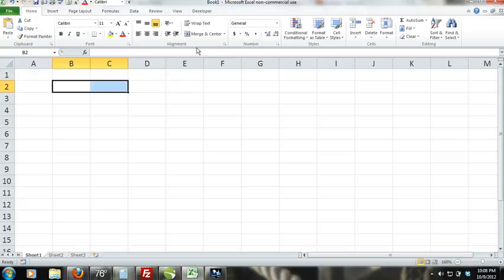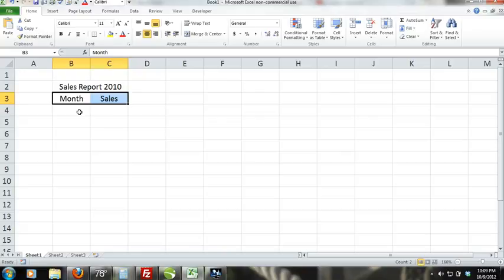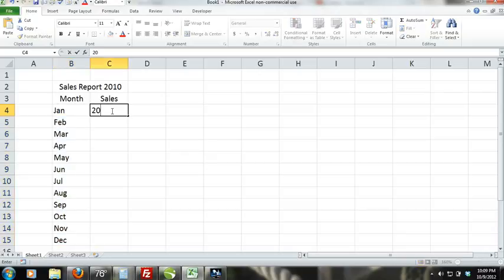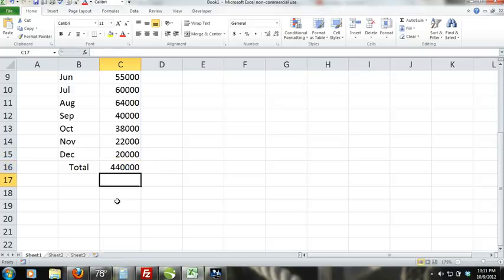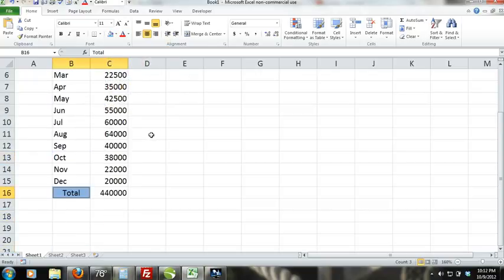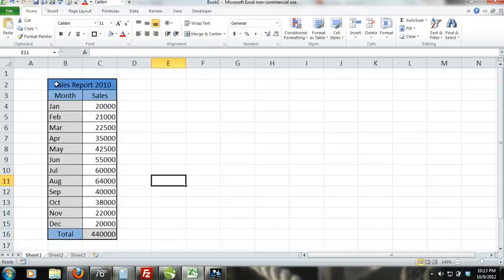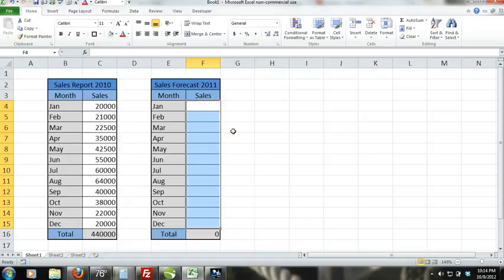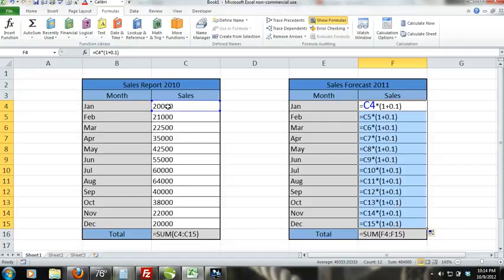Excel 2010 Tutorial For Beginners Part 8 How To Create Your First Excel Workbook